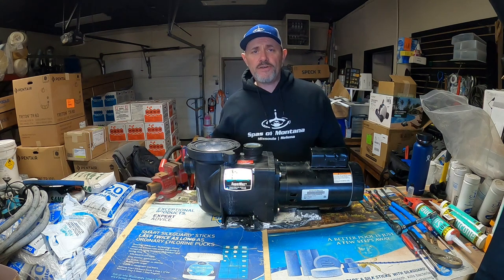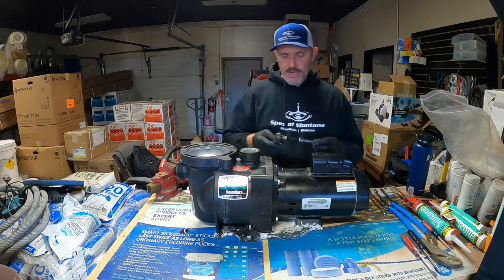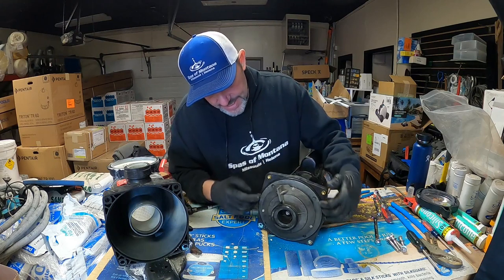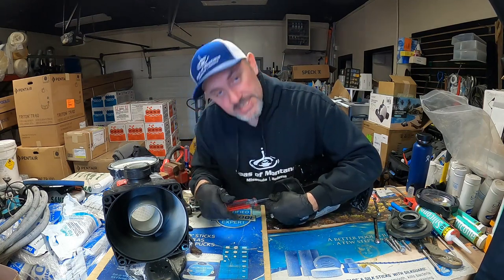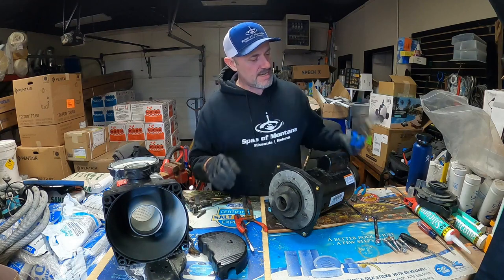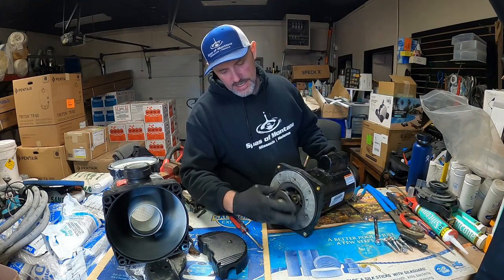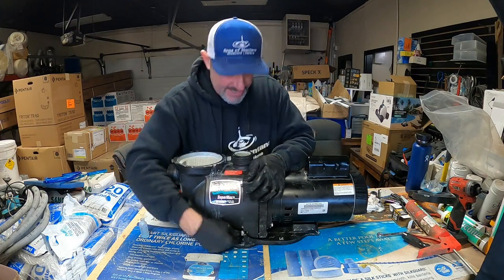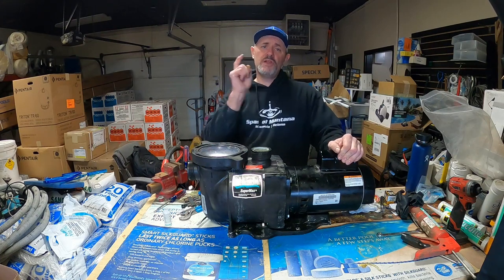Starite Supermax Pump Seal Replacement: How to Replace a Starite Supermax Pump Seal:Pool Pump Repair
Pool elementary does a full tutorial on How To Replace a Starite Supermax Pump Seal. This video shows you how easy it is to do a full break down and replacement of a Pump Seal on a Starite Supermax and a Pentair Superflo Pool Pump since they are identical Pool Pumps.
How to order Parts from this video are down below!

Full Rebuild kit with o-rings, Gasket and P-S 200 Pump Seal for Star-Rite Supermax and Pentair Superflo

Pentair/Starite factory Pump Shaft Seal 354545S